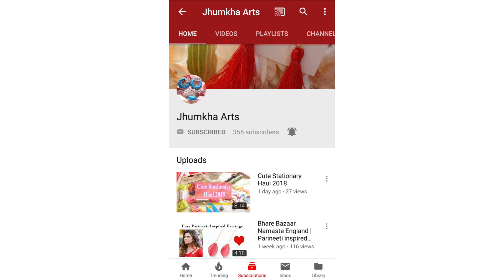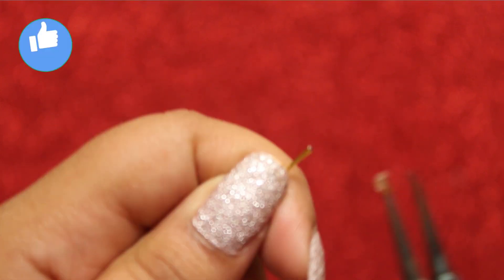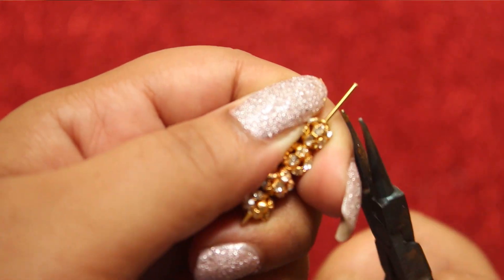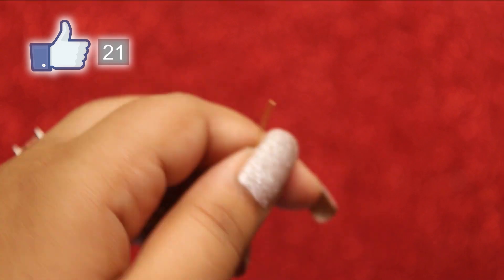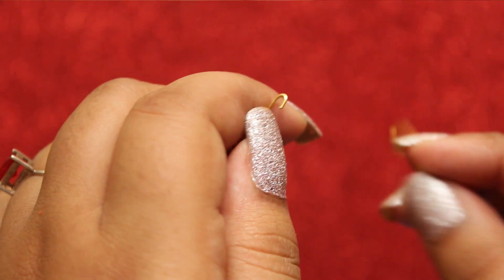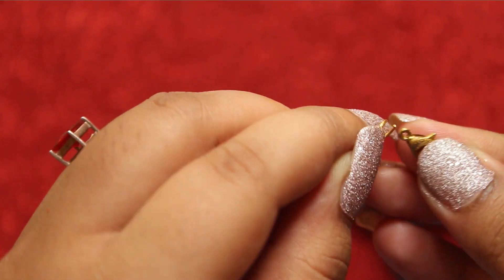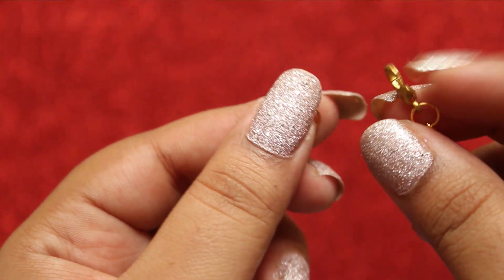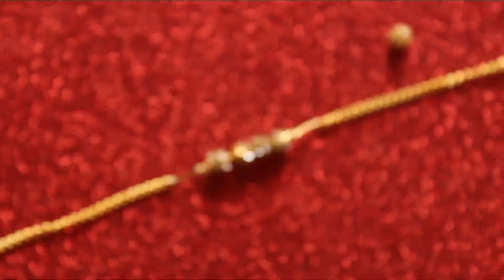Cute stone bracelet tutorial in 5 minutes | DIY easy bracelet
Hello Everyone,
Today I am going to show you how to make Cute stone bracelet in 5 minutes. I hope you enjoy watching the video. Thank You and Happy Crafting!